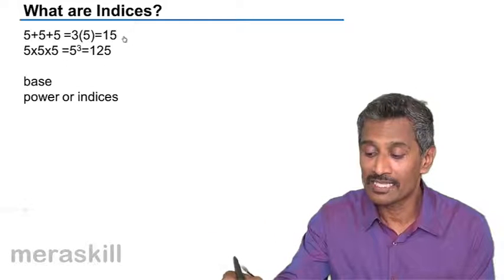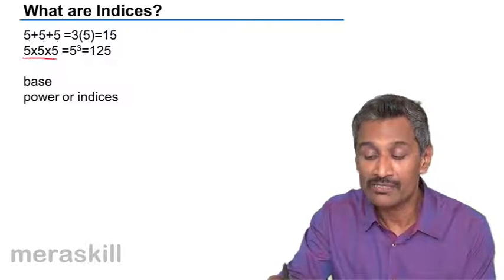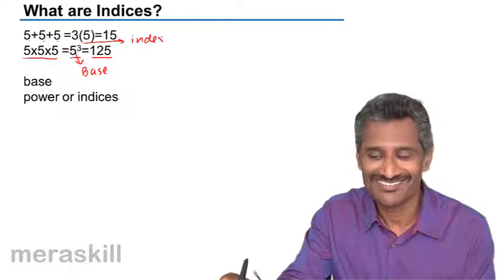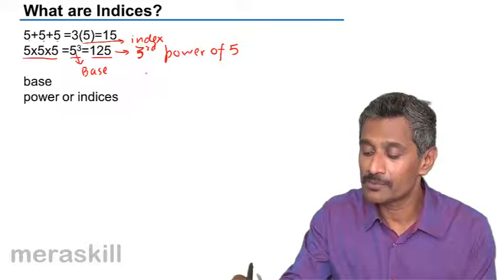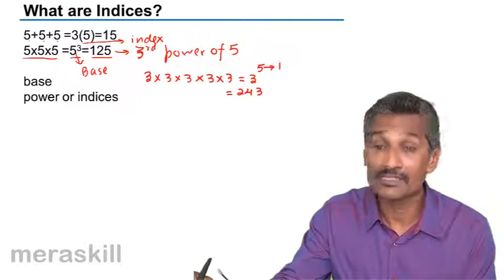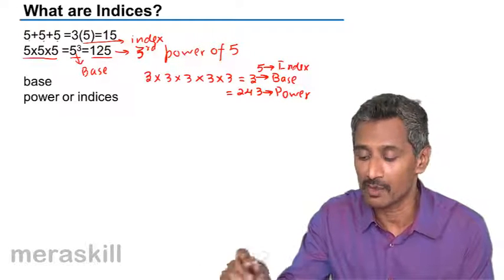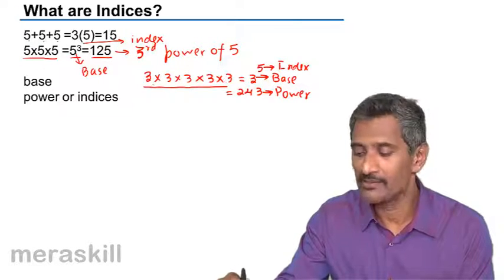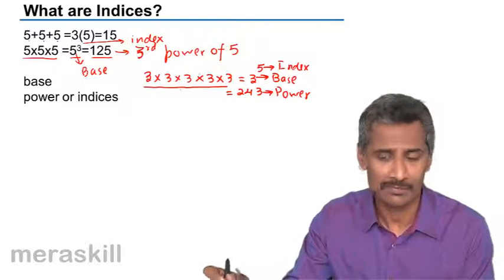What are Indices | Indices and Logarithm | CA CPT | CS & CMA Foundation | Class 11 | Class 12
Learn Indices and Log. What is Indices? What is Log? Problems on Indices and Log, Common Mistakes in log.